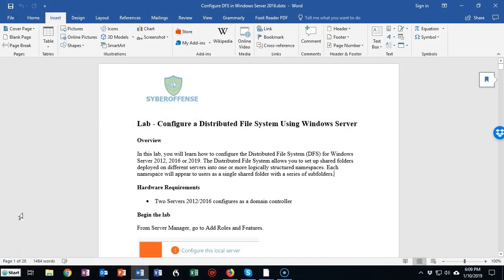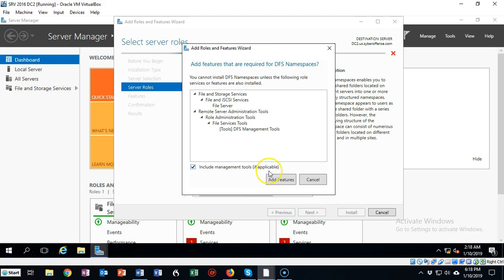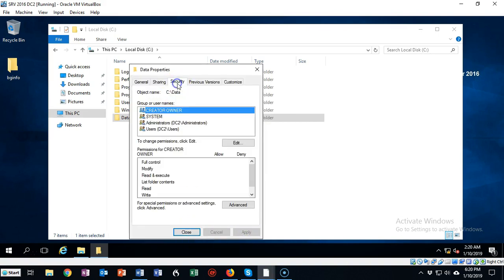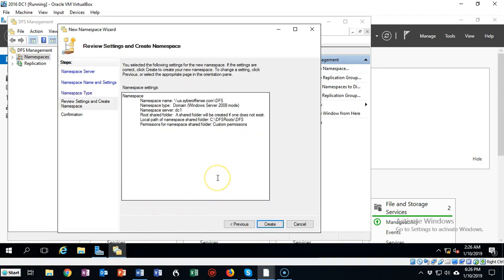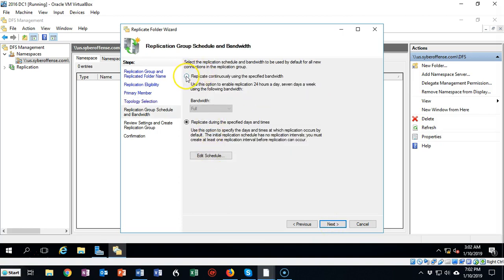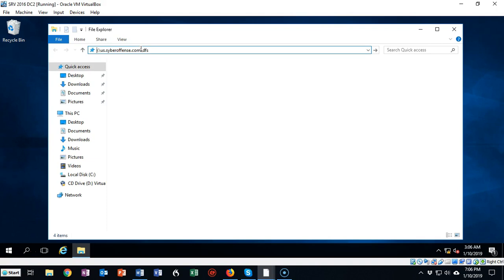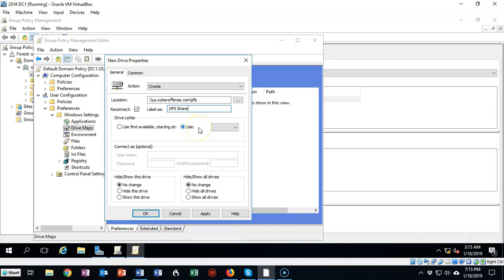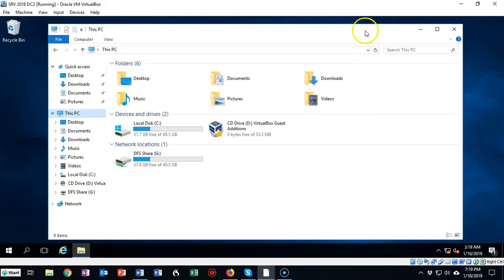Configure a Distributed File System on Windows Server 2016